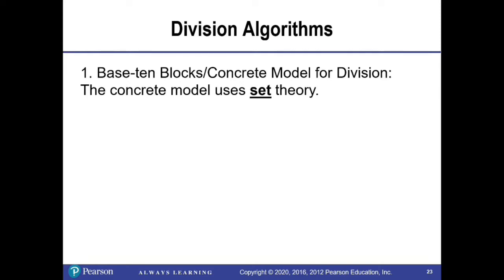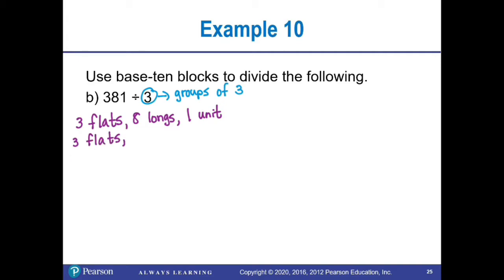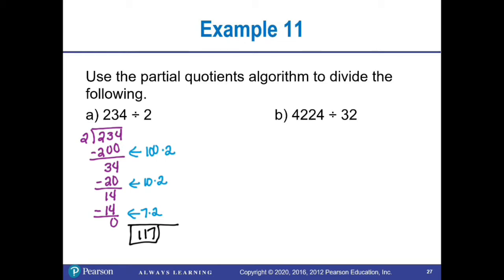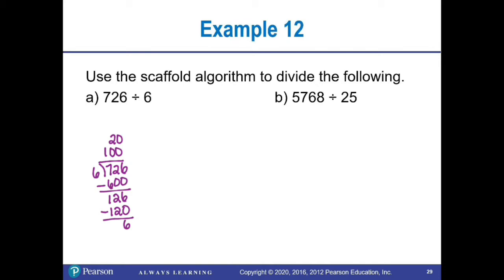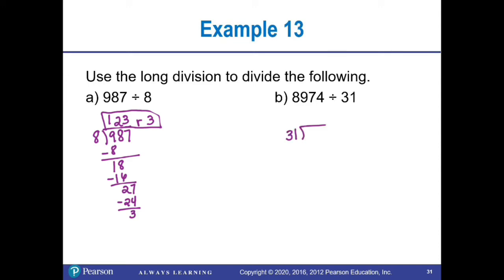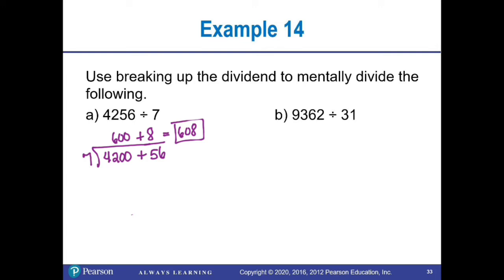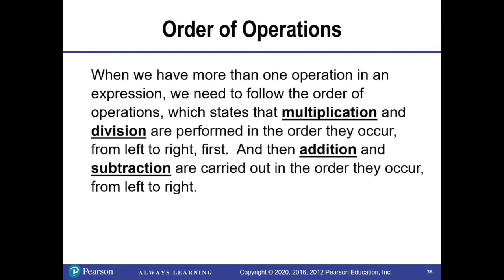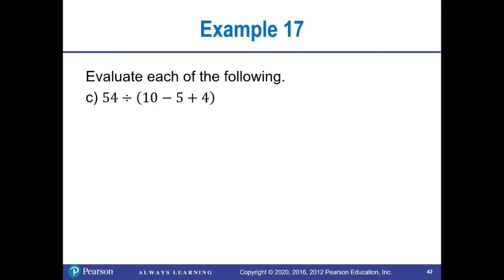MAT 1723 Section 3.5 Part Two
0:00 – Introduction
0:10 – Base-ten blocks / concrete model / Ex. 10
4:00 – Partial quotients algorithm / Ex. 11
6:48 – Scaffold algorithm / Ex. 12
9:21 – Long division algorithm / Ex. 13
11:49 – Breaking up the dividend / Ex. 14
13:32 – Using compatible numbers / Ex. 15
14:33 – Compatible numbers estimation / Ex. 16
15:35 – Order of operations
16:52 – Example 17